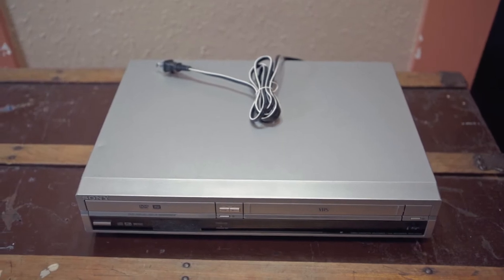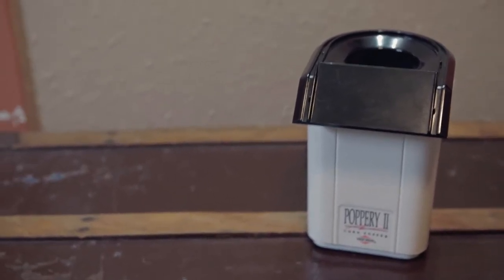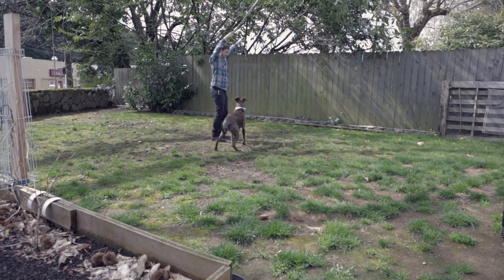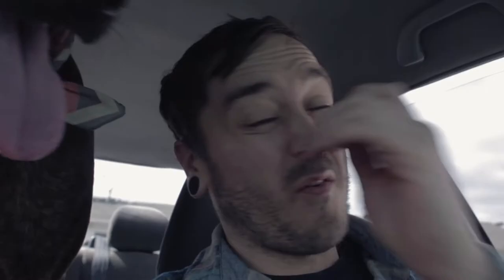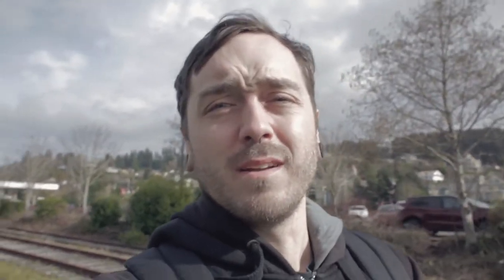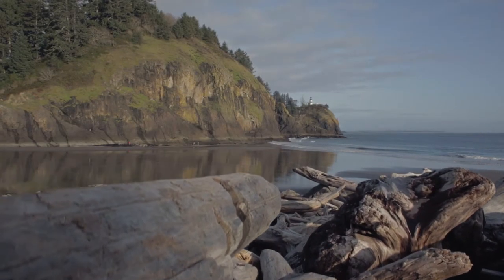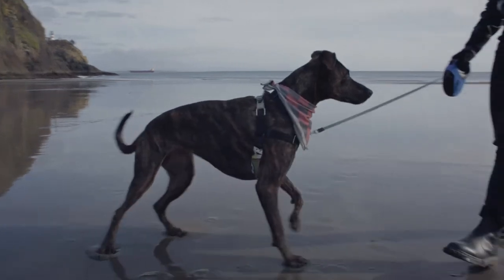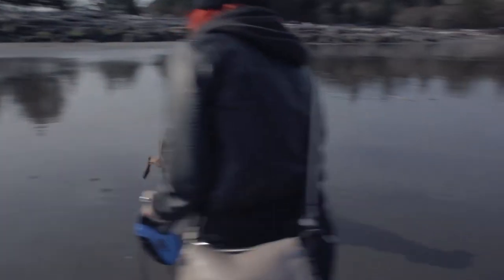Stinky Sea Lions and Cape Disappointment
Story One Hundred Fifty-Six

This starts out by showing what sold over the weekend and then we took off to explore Cape Disappointment on the Washington coast.